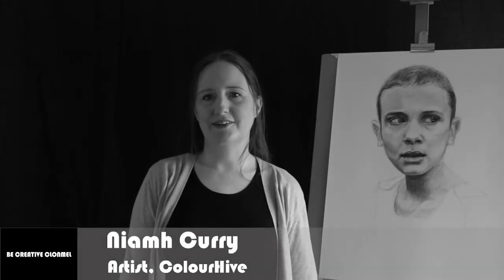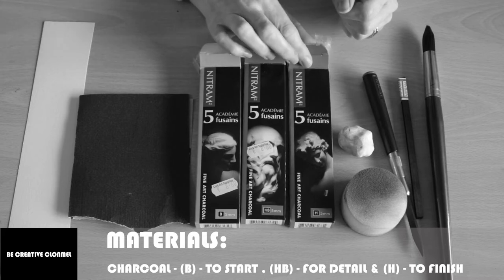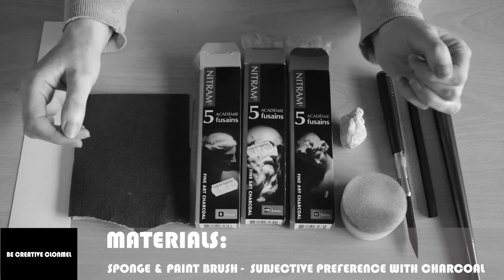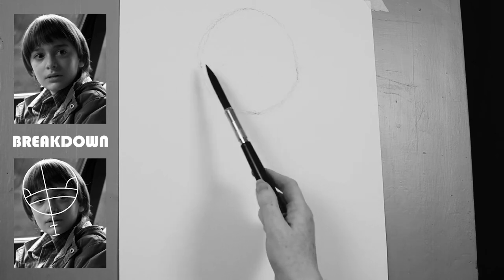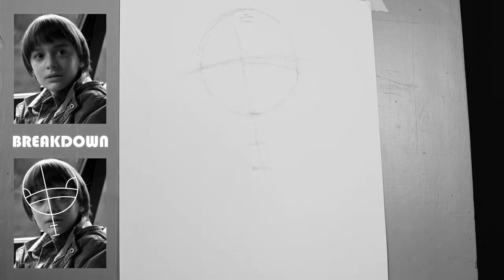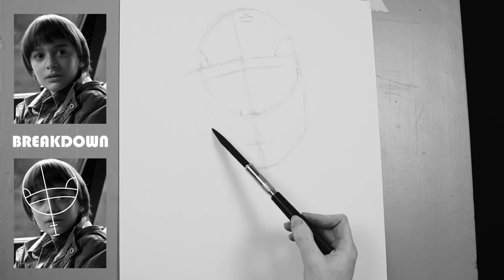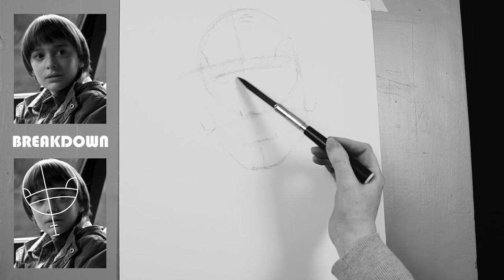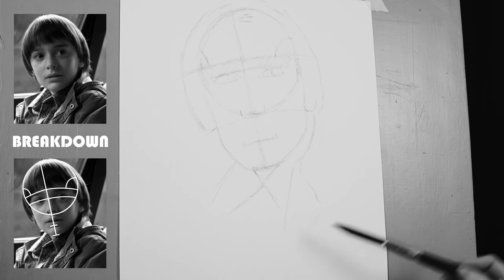Be Creative Clonmel - Portrait Drawing With Niamh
Part 1 of a 4 part tutorial in portrait drawing for beginners.

In this video portrait artist Niamh Curry will go through all the materials she uses for portrait drawing. She will guide you through an easy method to help you map out a head and get proportions right.

Be Creative Clonmel is brought to you by artists Niamh Curry and Kevin Power in conjunction with Clonmel Junction Arts Festival as well as support from Creative Ireland and Tipperary County Council.

Now Have FUN!!!

Credit:
Artist: Niamh Curry (ColourHive)
Editor: Kevin Power
Clonmel Junction Arts Festival 2020
Creative Ireland
Tipperary County Council

Symphony No. 5 (by Beethoven)